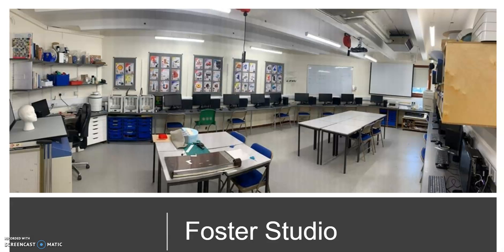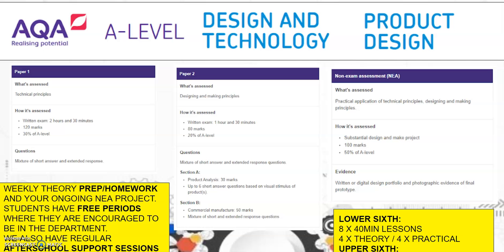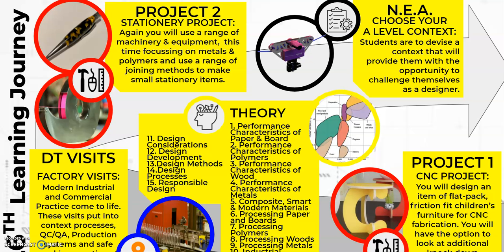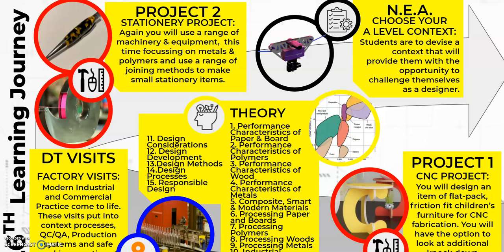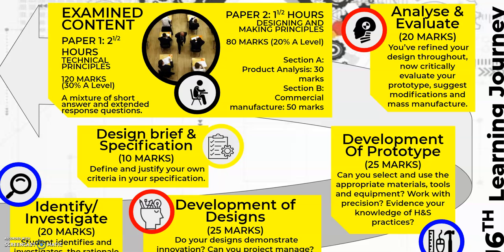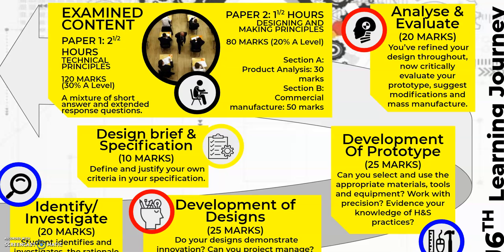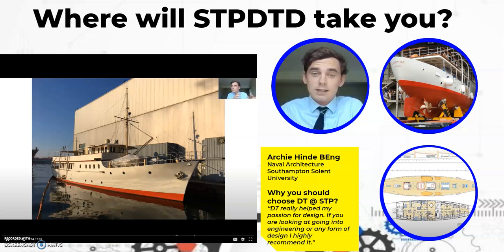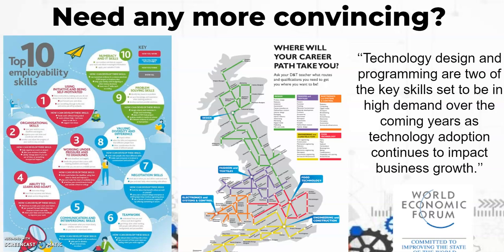Design Technology in the Sixth Form